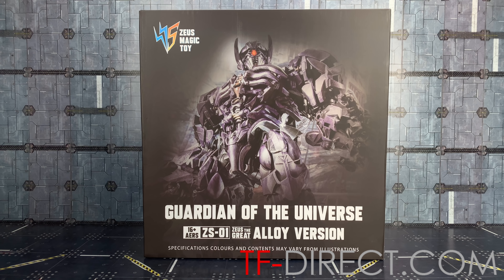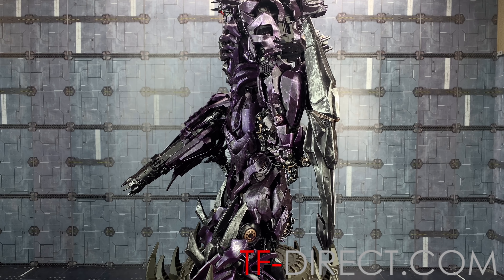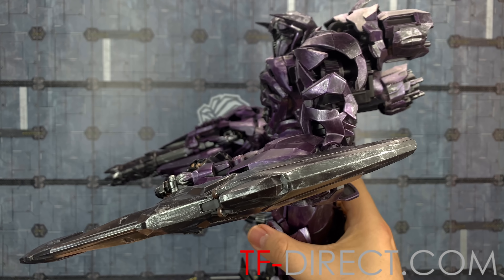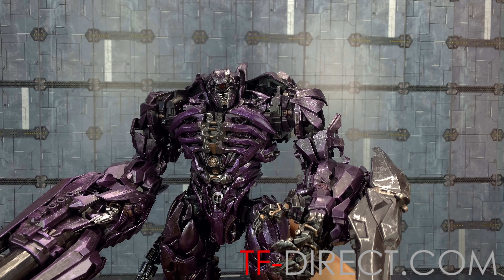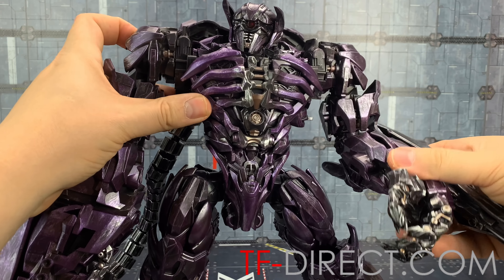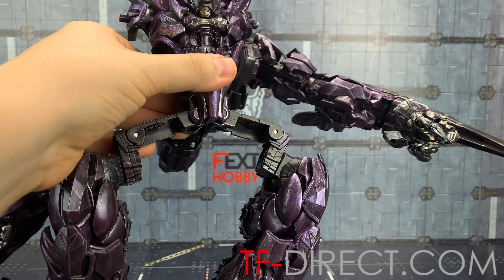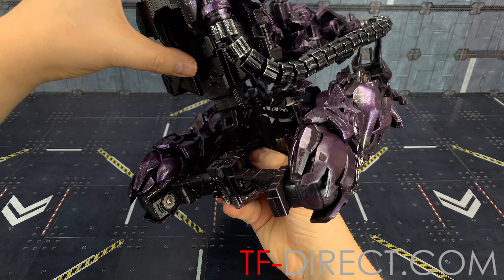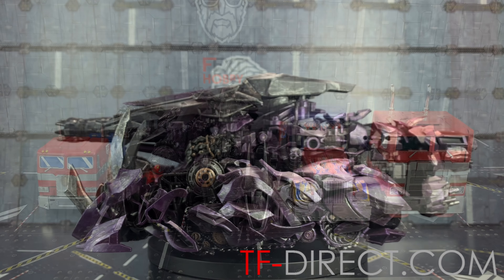Zeus Toys BMB ZS-01 ZEUS The Great Oversize Transformers Studio Series SHOCKWAVE Review